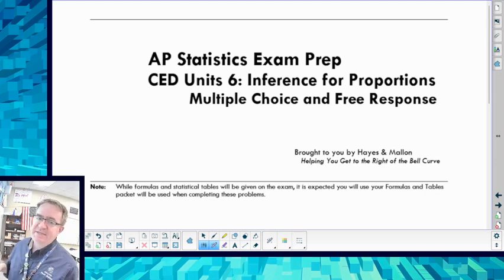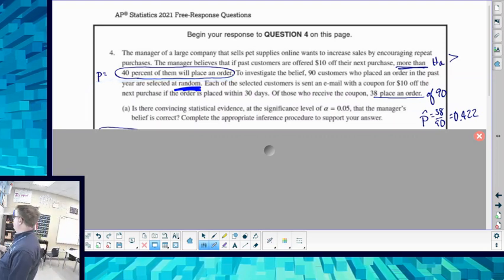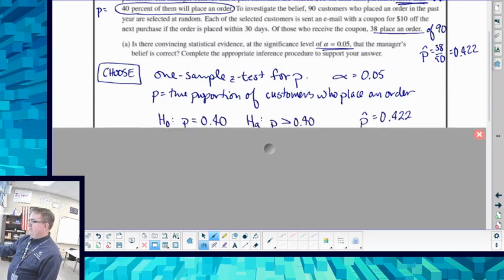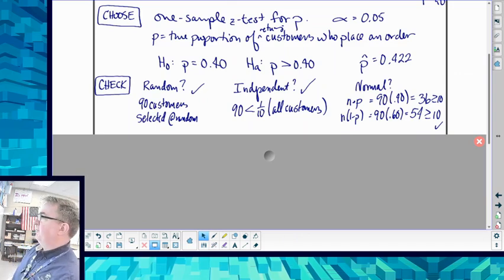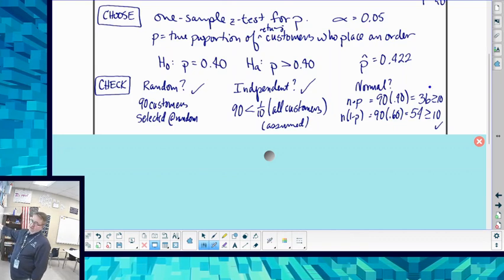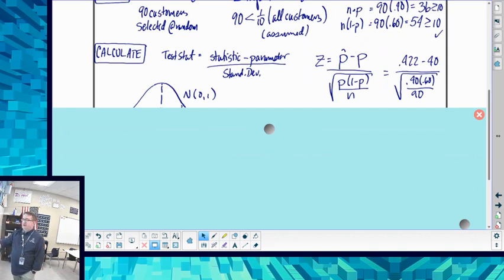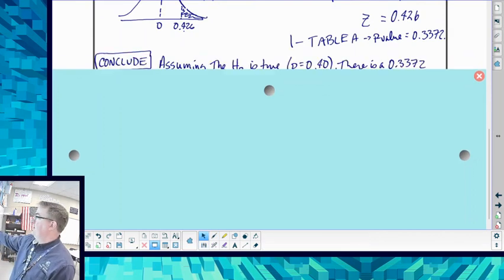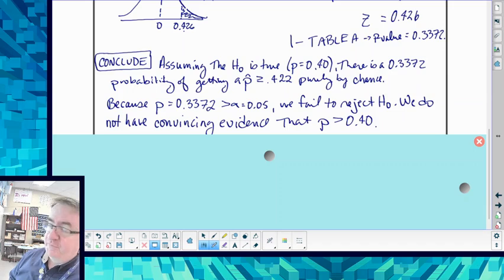Master AP Stats Exam FRQ 2021 #4 | CED 6, significance tests on coupons and customers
Welcome to our Hayes' World of Math! In this video, I talk through the solution for one of the free response questions from the 2021 AP Statistics exam - problem #4 where we help the owner of a pet supply company determine if sending coupons will increase the percentage of return customers. The problem is from CED Unit 6 which covers inference for categorical data (proportions), estimating population proportions and difference of proportions, significance tests, and Type 1 & Type 2 errors. . I will break down the problem step-by-step, providing clear explanations and strategies. Whether you're studying for the AP exam or just want to sharpen your statistics skills, you should find something helpful

CED Unit 4 covers probability, probability rules, independent and dependent events, conditional probability and tree diagrams, discrete random variables, continuous random variables, how to transform random variables, combine random variables, binomial distributions, and geometric distributions.